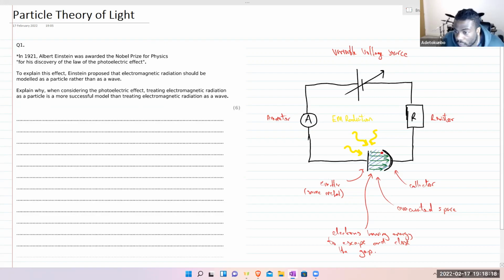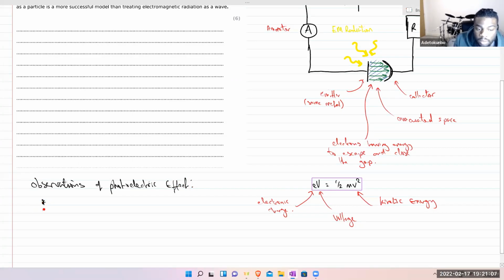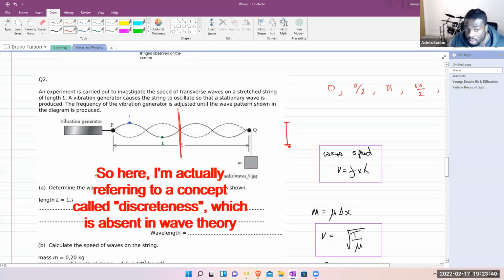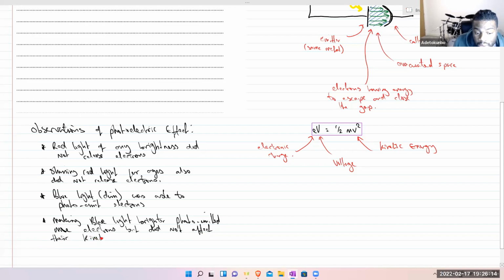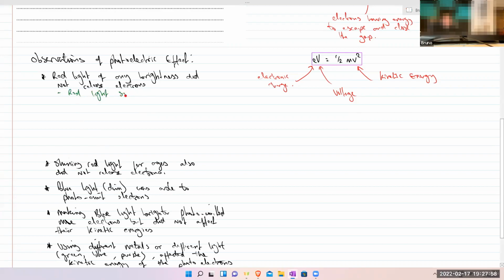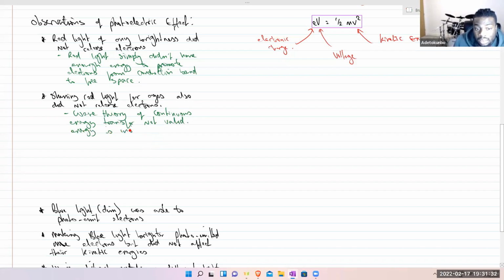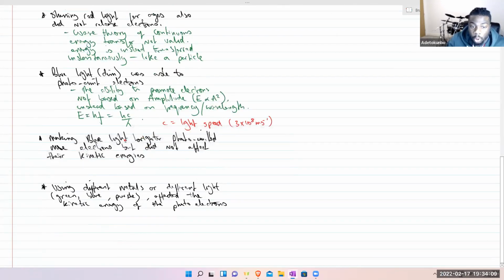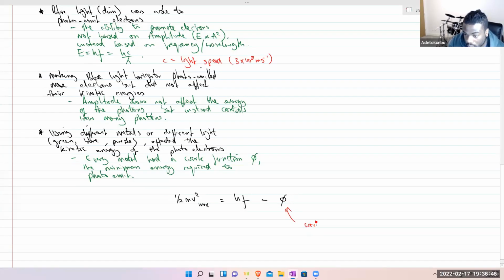Raw Lesson #8: The Photoelectric Effect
In this video I showcase a clip of me teaching one of my physics students about the photoelectric effect and how it relates to the particle nature of light.  Key words such as "discrete", "quantized" and such were left to when we tackled energy levels and spectra.

I also expose more of the way I teach.  When I tutor/lecture Maths/Sciences, I do it almost completely from memory.  This does leave me open to some handwavy explanations such as that with HOW photons get to the electrons to emit them.. but it does enable me and my students to have far richer discussions which then translates them to having a firmer grasp of the material.

- Dr. Adetokunbo Ayilaran